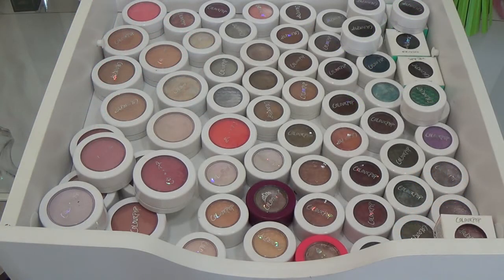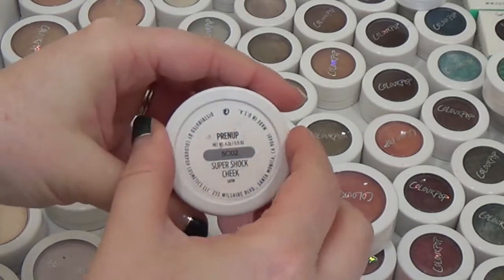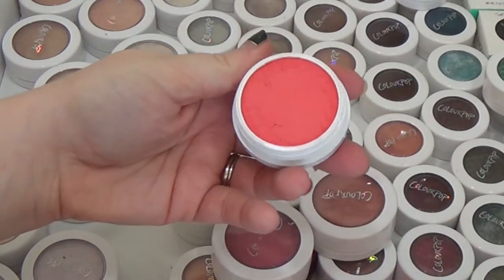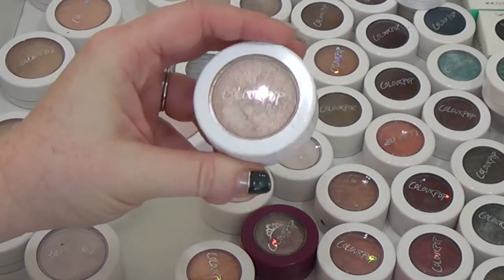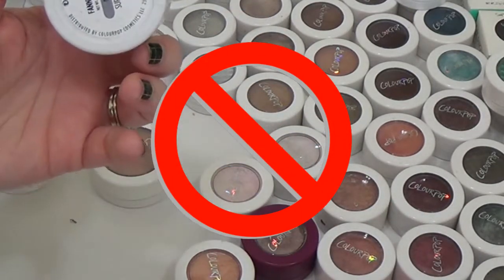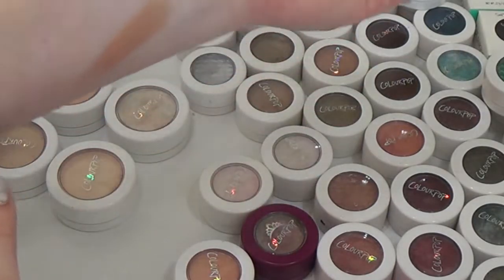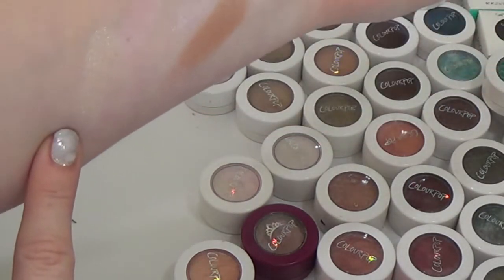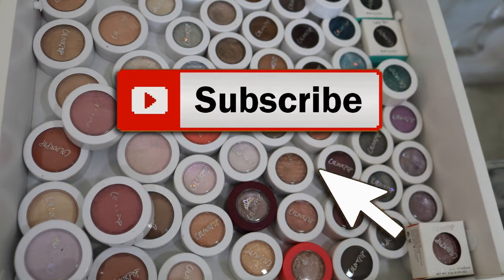Colourpop Super Shock Singles Declutter 2019 | Face Products (w/Swatches!)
My coulourpop super shock singles declutter is here for 2019. I am decluttering face products in part 1 which include blush, bronzer, and highlight w/ swatches. In part 2 I will cover supershock single eyeshadows!